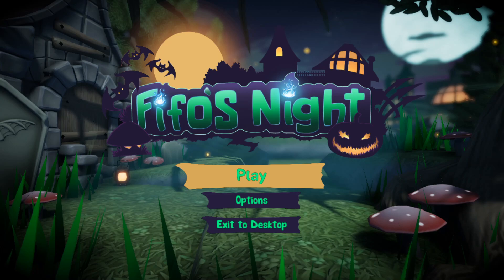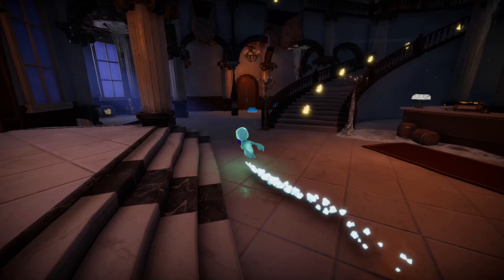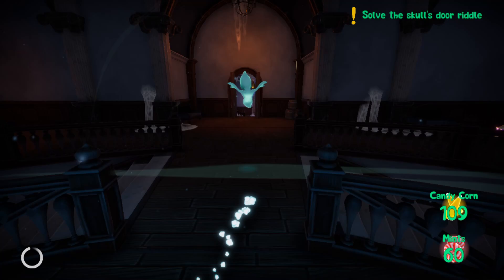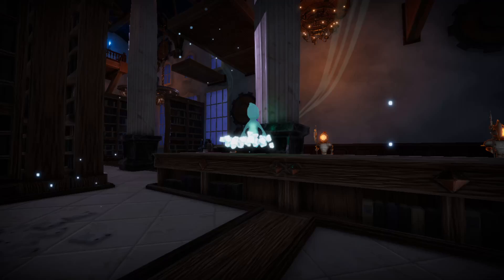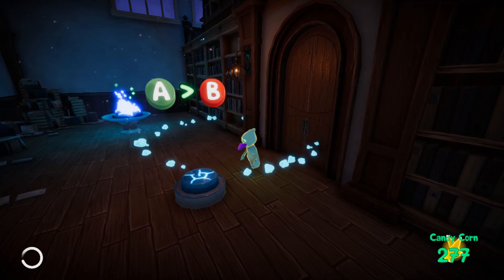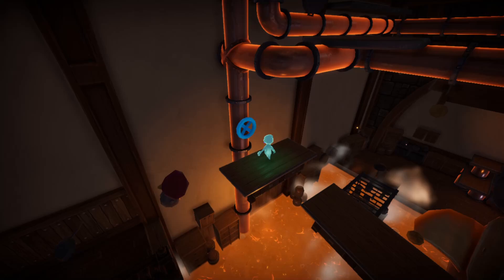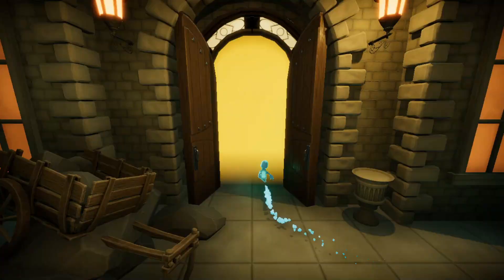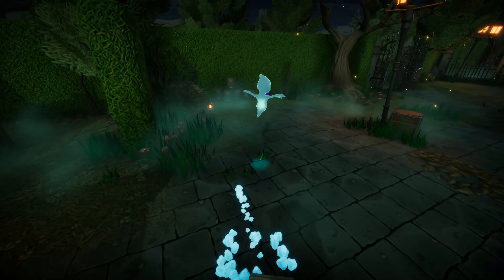FREE TO PLAY SPOOKY 3D PLATFORMER! - Fifo's Night - Part 1: Happy Halloween!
Fifo's Night is a FREE TO PLAY Spooky 3D Platformer on Steam and it's incredible! It really reminds me of classics, like Scooby-Doo Night of 100 Frights, and that's a wonderful thing! HAPPY HALLOWEEN!